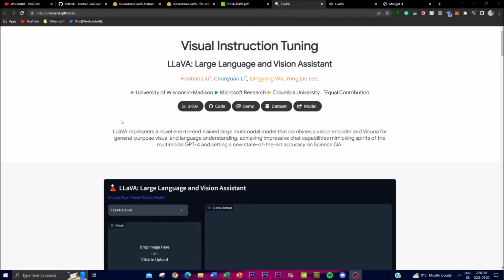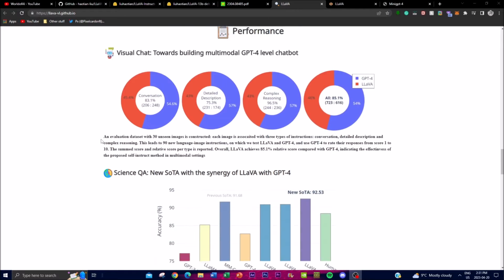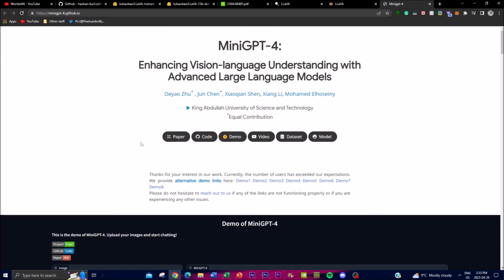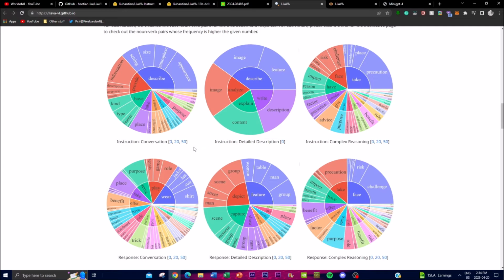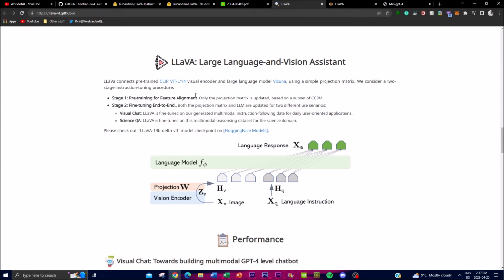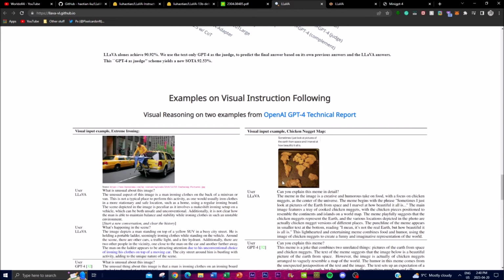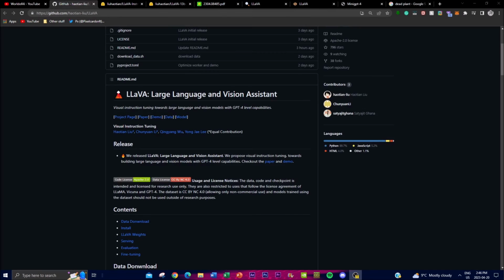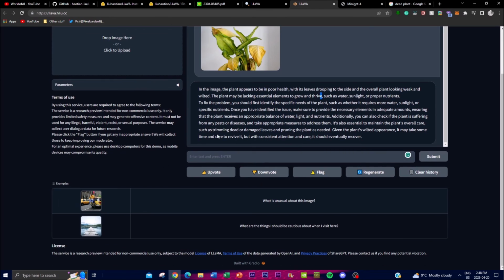LLaVA LLM: Visual and Language Multimodal Model Chatbot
Welcome to our video on LLaVA (Large Language and Vision Assistant), a research project focused on improving the ability of language models to understand visual information. In this video, we will explore how LLaVA is an end-to-end trained multimodal model that combines a vision encoder and Vicuna, which is a transformer-based language model, to achieve general-purpose visual and language understanding.

LLaVA is a state-of-the-art model trained on a diverse set of tasks that require it to understand both textual and visual input. This training enables LLaVA to perform a range of tasks, including image captioning, visual question answering, and image retrieval. Additionally, LLaVA has impressive chat capabilities that mimic the natural language understanding and response abilities of a human, making it a valuable tool for conversational AI. LLaVA is a powerful model that is capable of understanding complex and nuanced visual information, such as images and videos. It is also capable of understanding natural language queries and producing human-like responses. The potential applications for LLaVA are vast and include fields such as healthcare, education, and entertainment.

[Time Stamps]:
0:00 - Intro
1:33 - What is LLaVA LLM?
2:30 - LLaVA vs others
3:40 - LLaVA vs MiniGPT4
8:31 - Examples
11:45 - Demo

Additional Tags and Keywords:
LLaVA, Large Language and Vision Assistant, Multimodal Model, Research Project, AI, Artificial Intelligence, Machine Learning, Natural Language Processing, Visual Understanding, Language Understanding, Image Captioning, Visual Question Answering, Image Retrieval, Conversational AI.